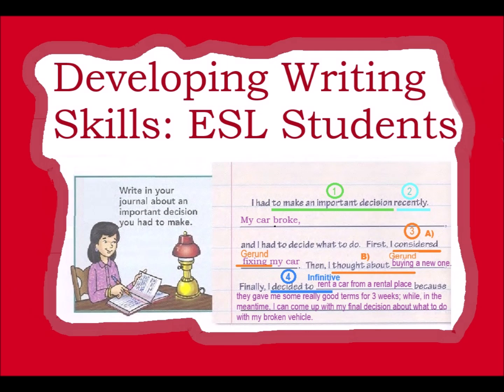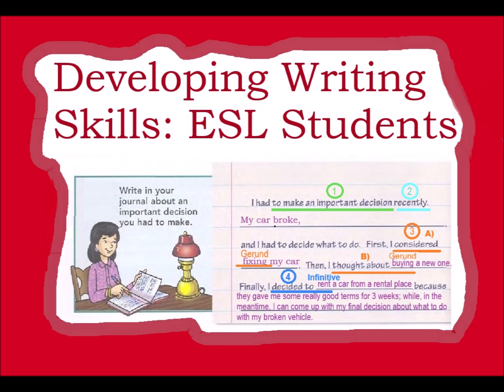Writing Skills ESL Gerund vs Infinitive